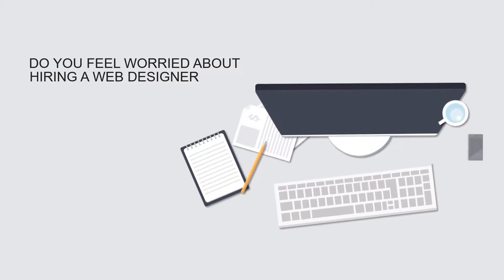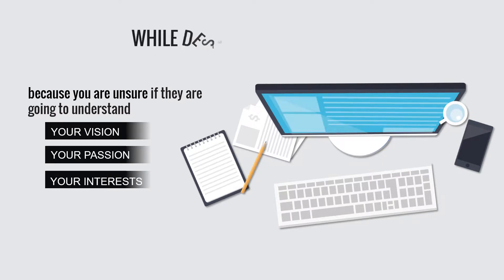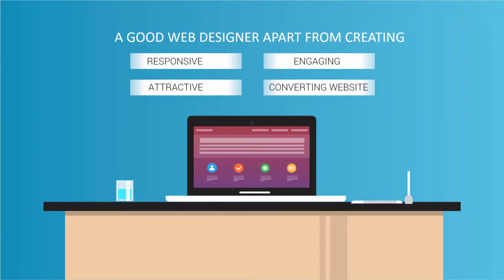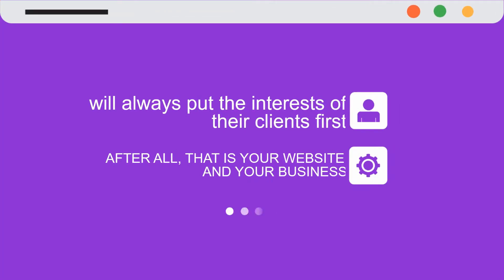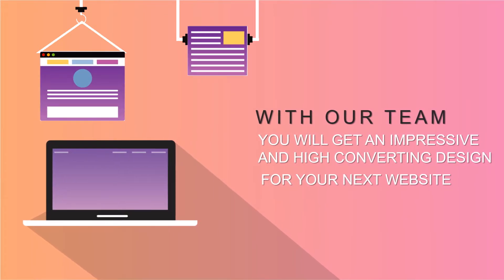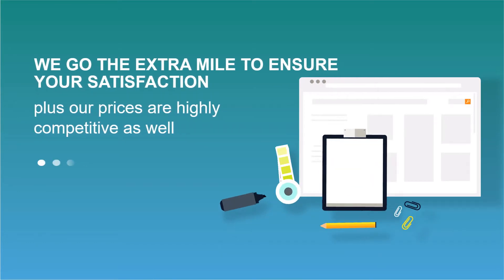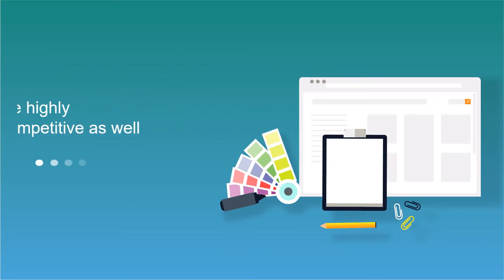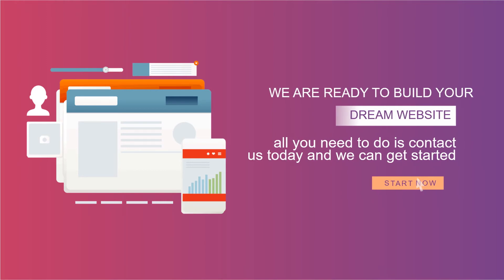CLASS Web Design Promo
CLASS Web Design Promo Video. Released 21 Dec 2018